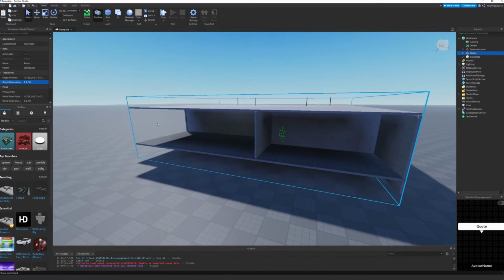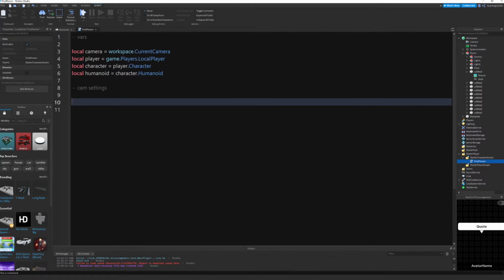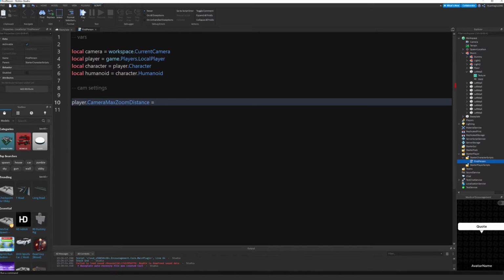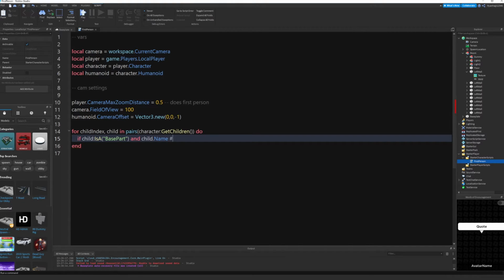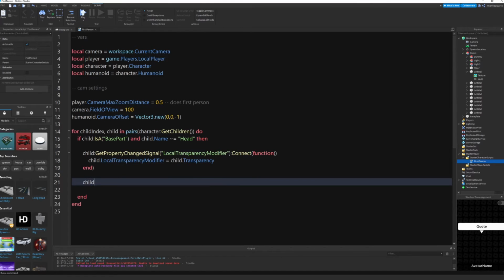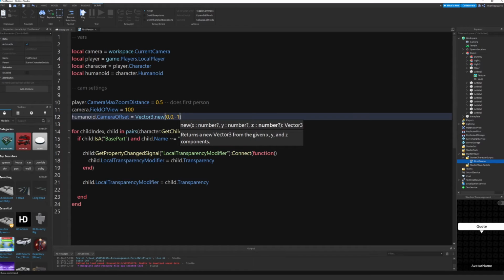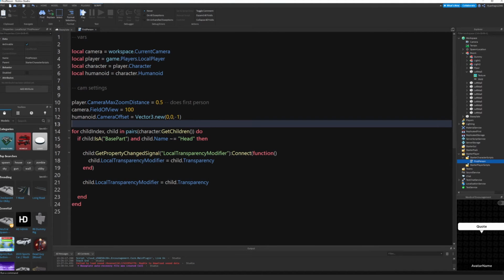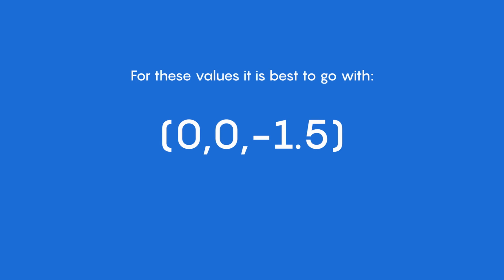How to create a Horror Game in Roblox Studio PART 2 (REMASTERED)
Hey, nice to see you, in this video I Wil show you how to create a function that allows you to view your own body! It adds a really cool effect, and looks really cool, as well as that, it also changes the FOV. This is really fun to make, and does not take long at all, so make sure you enjoy!